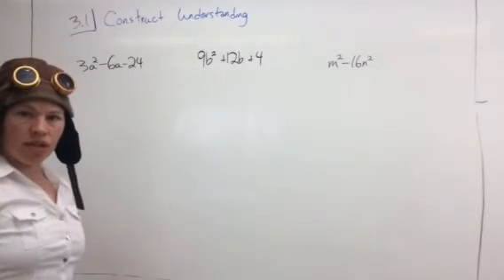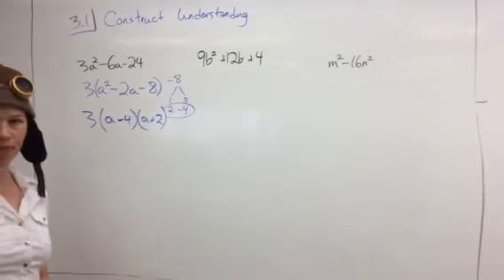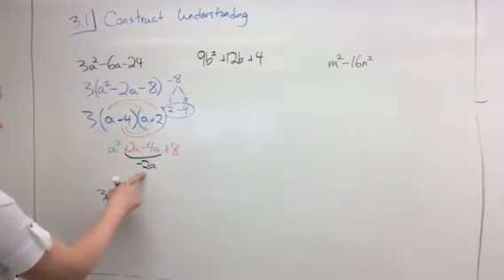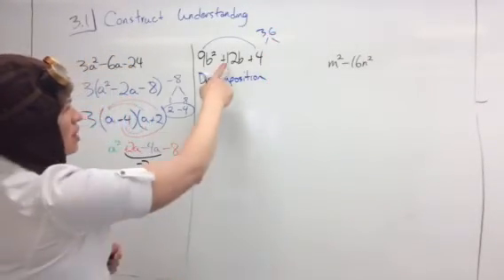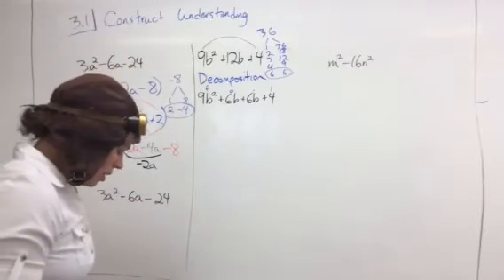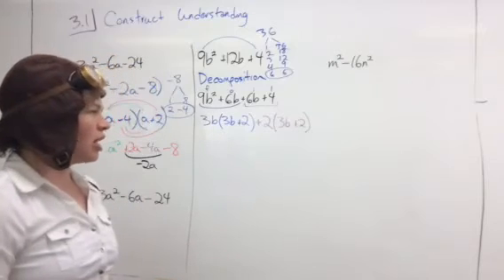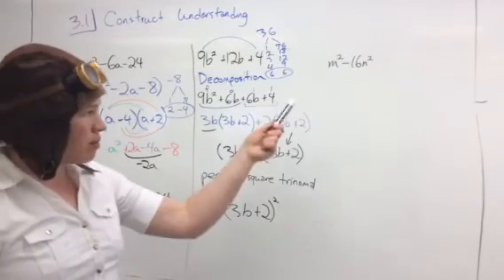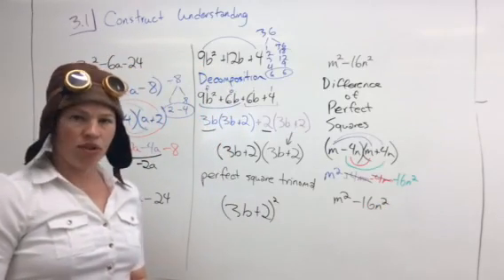Precal 11 3.1 construct understanding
Special trinomial factoring cases: common factor, perfect square and difference of perfect squares